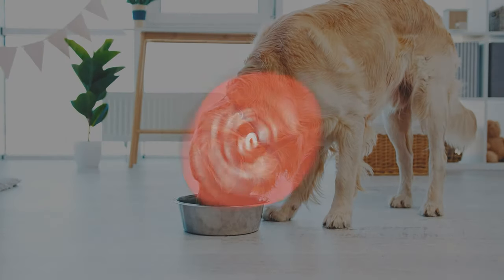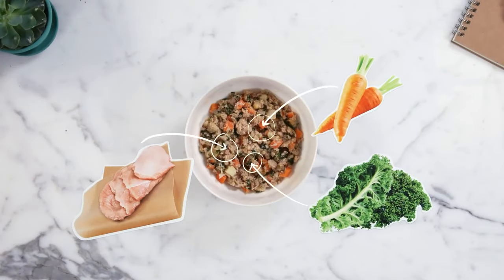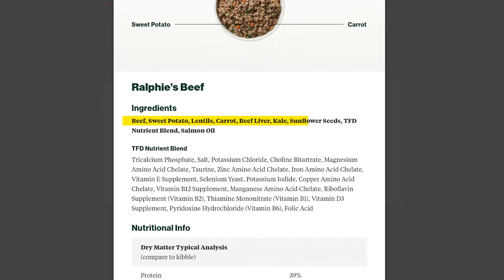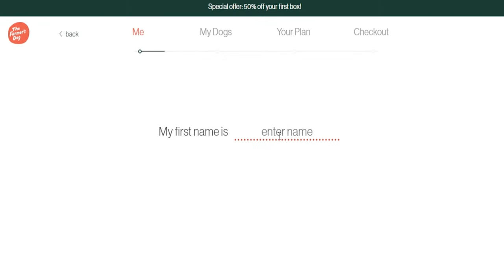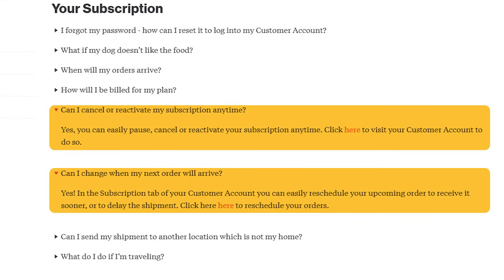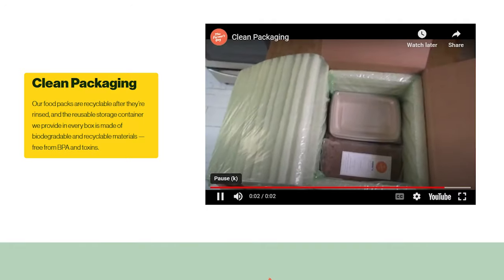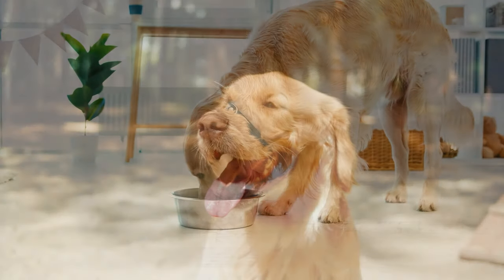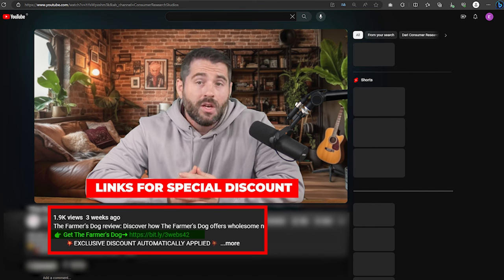The Farmer's Dog Review: Is The Farmer's Dog Worth It?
Discover The Farmer's Dog in this concise The Farmer's Dog review, exploring premium pet food for your beloved pet's optimal nutrition.

Timestamp Sections :
00:00 Intro
01:27 What is The Farmer's Dog?
02:48 How it's made
04:47 How it works
05:59 Plans, Pricing, and Features
07:40 Competitors
09:14 User Experience
10:19 Recommendation
10:53 Outro

Hey there, welcome back! In today's video, I'll be diving into a comprehensive review of The Farmer's Dog, a premium dog food subscription service that has been making waves in the pet food industry.

While I haven't sampled the food myself (don't worry, I'm not that dedicated!), my dog Ralphie is a huge fan, and I'll be exploring why. Stick around to uncover what sets The Farmer's Dog apart, its ingredients, pricing, and more.

The Farmer's Dog is not your average dog food company. Founded in 2014 by pet owners dissatisfied with the quality of commercial pet foods, they set out to create fresh, nutritious meals using human-grade ingredients.

Each meal plan is customized based on your dog's unique needs and delivered frozen to your door. Their recipes are formulated by vets, and they boast a commitment to using clean proteins, nutrient-rich vegetables, and whole foods without any preservatives.

So, what goes into The Farmer's Dog food? Their recipes feature a variety of proteins like beef, turkey, chicken, and pork, paired with wholesome ingredients such as sweet potatoes, lentils, carrots, and spinach.

Each ingredient is sourced from local farms and reputable suppliers, ensuring quality and freshness. The food is slow-cooked at low temperatures to preserve nutrients, then flash-frozen without any preservatives. The result? A balanced meal packed with essential vitamins and minerals that dogs love.

Plans, Pricing, and User Experience

When it comes to pricing, The Farmer's Dog offers personalized plans tailored to your dog's size, age, and activity level. While costs vary, they range from $2 to $15 per day, making it accessible for various budgets. Users praise the convenience of the subscription service and the noticeable improvements in their dogs' health and energy levels.

However, some mention the need for extra freezer space and the challenge of thawing food in advance. Overall, Ralphie and many other pups seem to be thriving on The Farmer's Dog diet, making it a worthwhile investment for pet owners seeking top-quality nutrition.

In conclusion, The Farmer's Dog stands out as a leader in the fresh pet food industry. With its commitment to using human-grade ingredients, personalized meal plans, and convenient delivery service, it offers a holistic approach to pet nutrition.

If you're considering making the switch to fresh, nutritious meals for your furry friend, The Farmer's Dog is definitely worth a try.

Hope you enjoyed my The Farmer's Dog Review: Is The Farmer's Dog Worth It? Video.